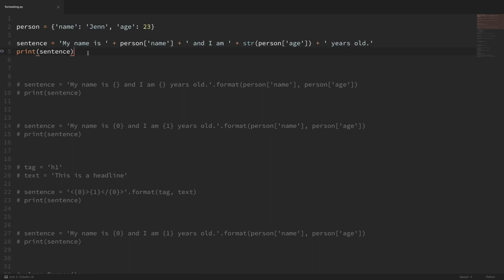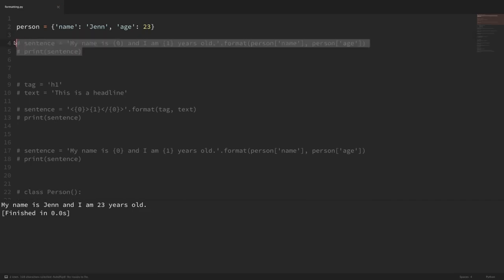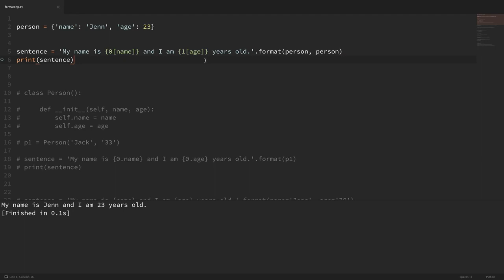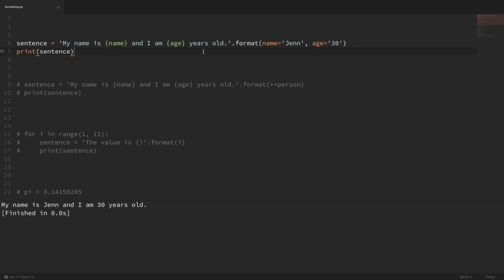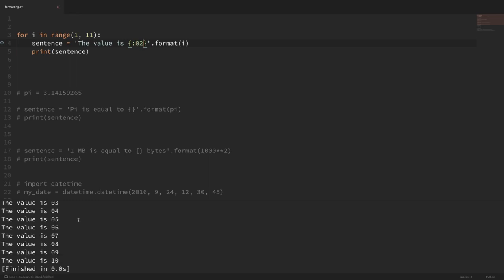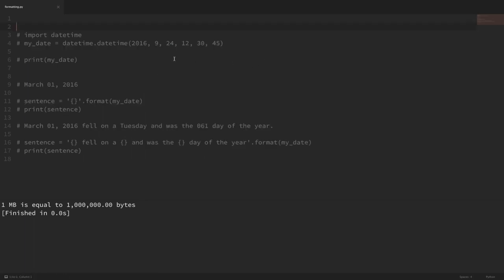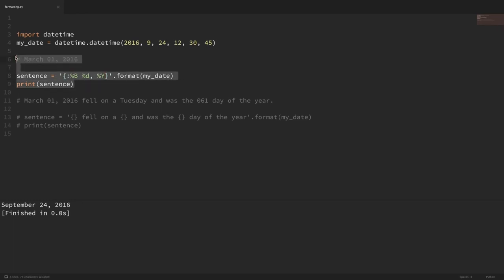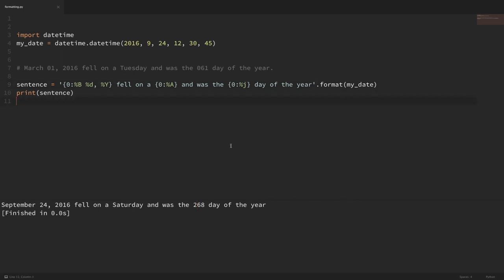Python Tutorial String Formatting Advanced Operations for Dicts, Lists, Numbers, and Dates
concepts of python, Python, Tutorial,  String Formatting,   Advanced Operations,  Dicts, Lists, Numbers, and, Dates